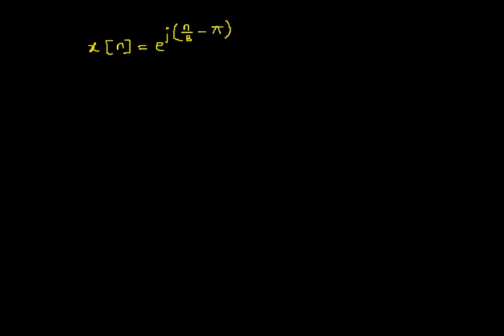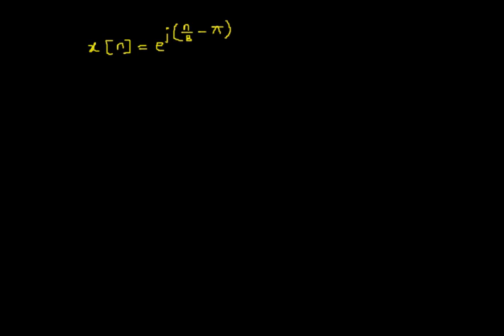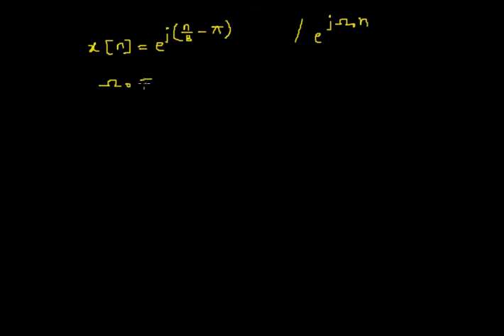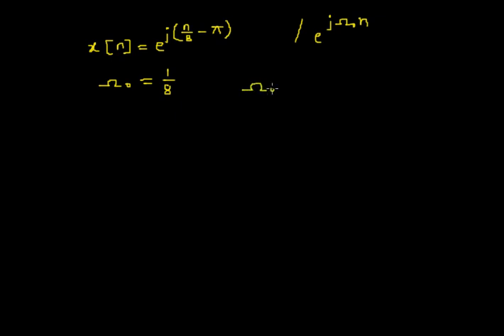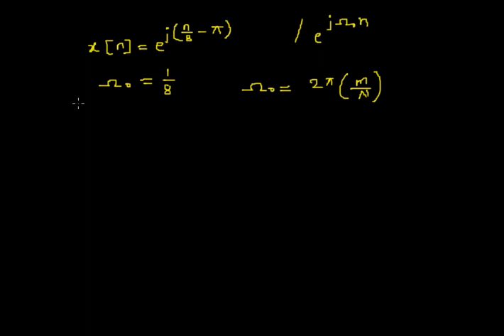Periodic and Aperiodic Signals | Example 13